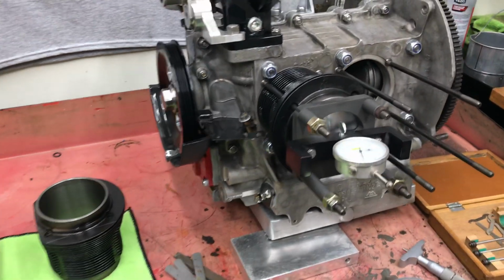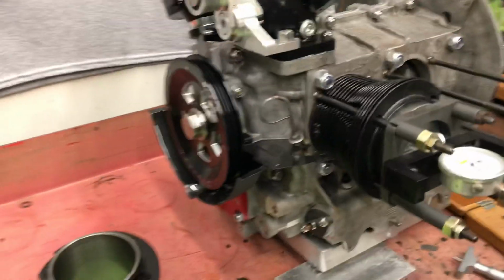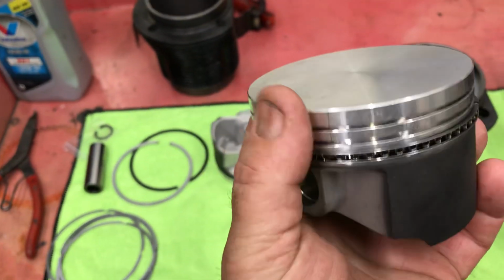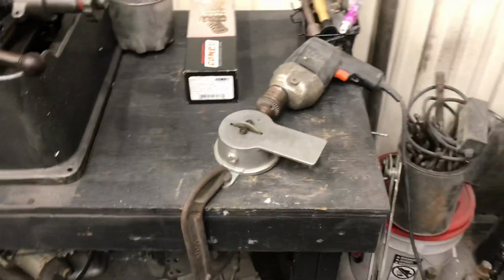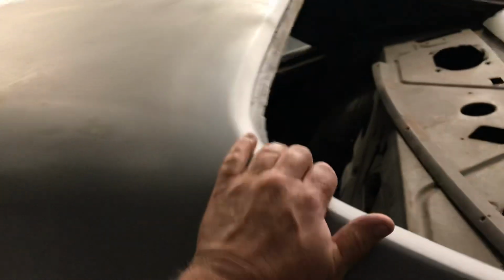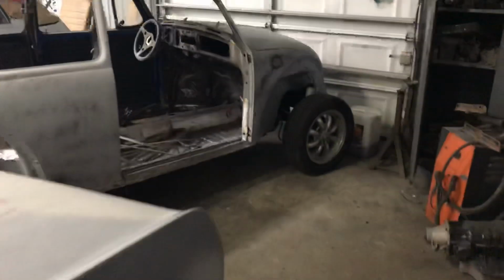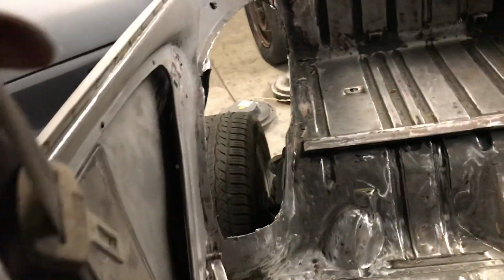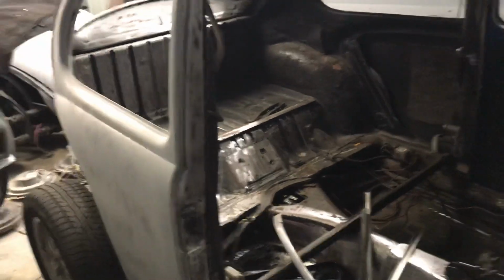Deck height & ring gap and some Nova